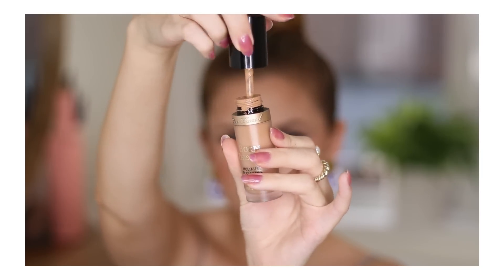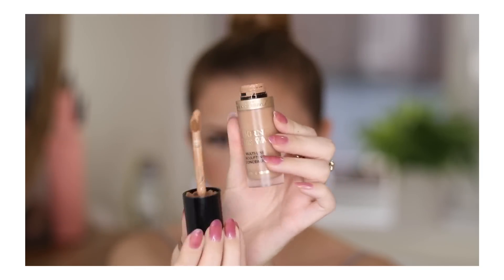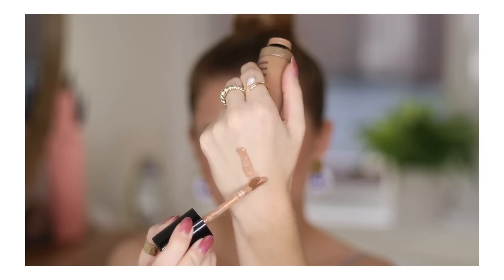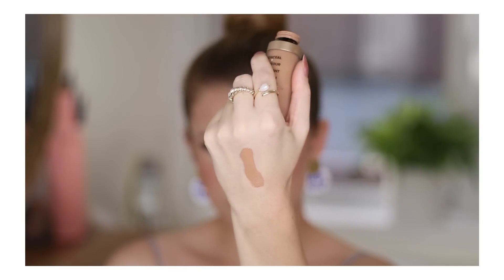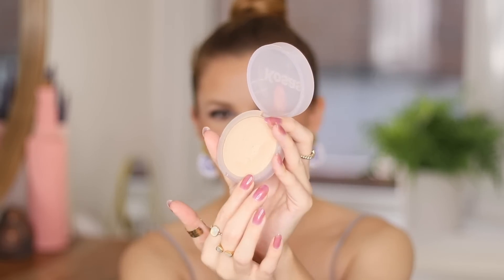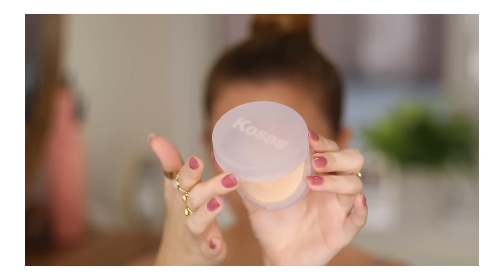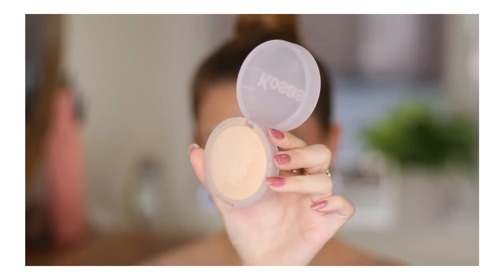Makeup I've REPLACED... Holy Grail Products DETHRONED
PRODUCTS MENTIONED:

Milk Makeup Bronzer Stick

Bite Beauty Changemaker Powder
BareMinerals Mineral Veil

The Ordinary High Adherence Primer

Urban Decay Stark Naked: Discontinued :(

Essence Make Me Brow

WHAT I’M WEARING:

Eyes: Essence I Like to Mauve It Mauve It + Sigma Cinderella
Lips: Sigma Lip Oil
Earrings: Ana Luisa
Nails: Butter London Victoria Plum

DISCOUNTS & CODES